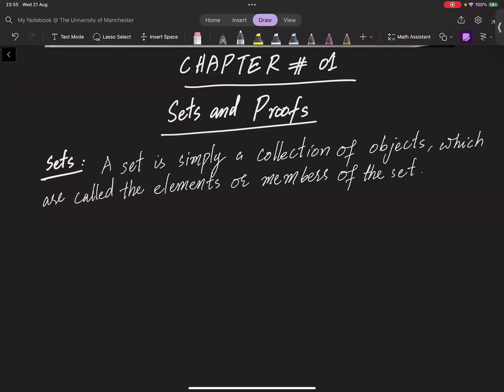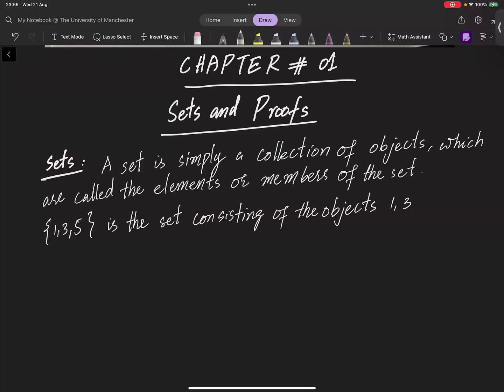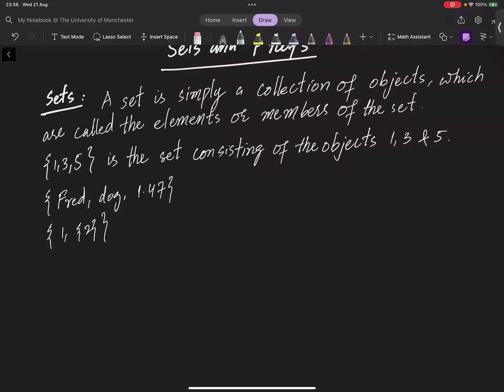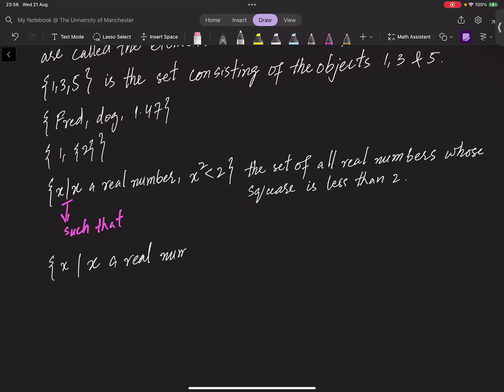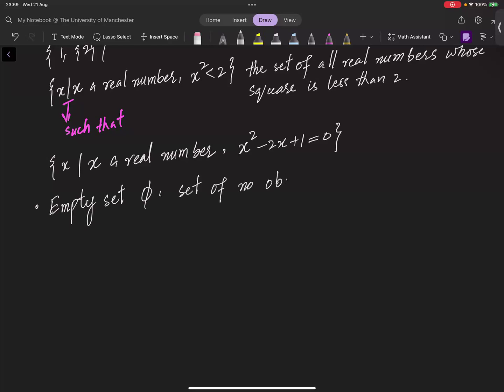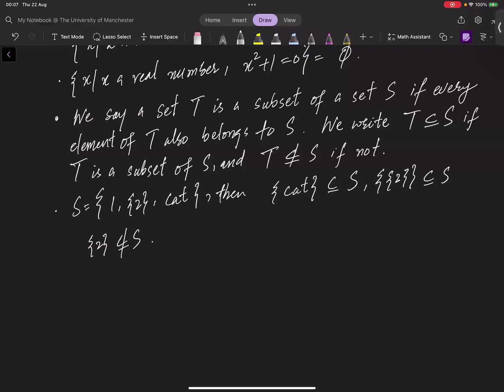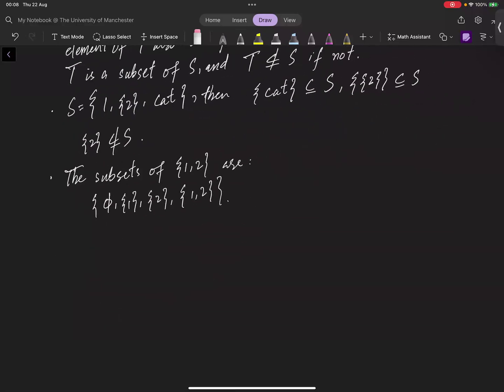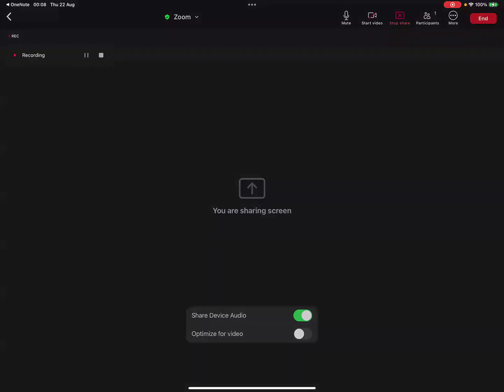Intro To Pure Math: 01| Sets |Chapter 01| Sets and Proofs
I will introduce some concepts of Sets.

This course provides a comprehensive introduction to pure mathematics's core ideas and concepts, based on the renowned textbook A Concise Introduction to Pure Mathematics by Martin Liebeck. Aimed at undergraduate students or anyone interested in the beauty of abstract mathematics, the course covers fundamental topics in number theory, algebra, analysis, and geometry.